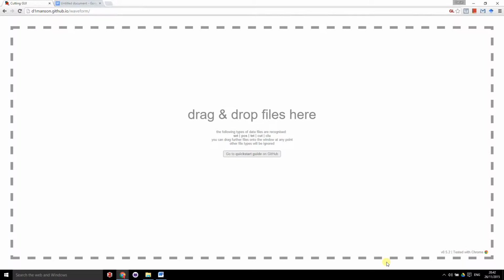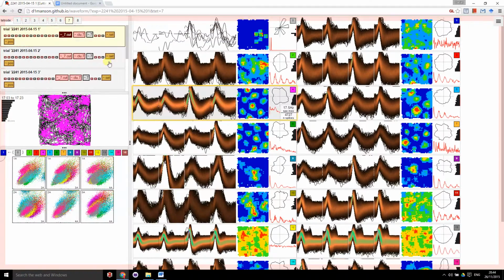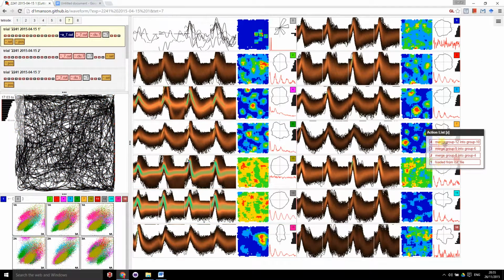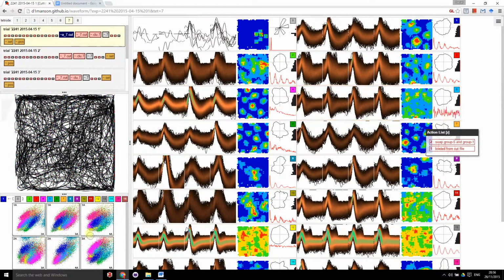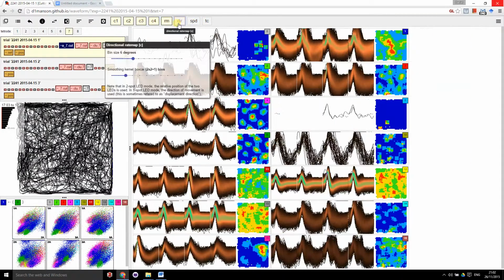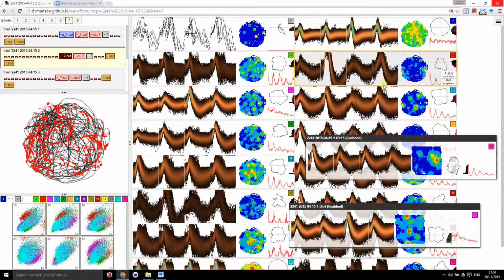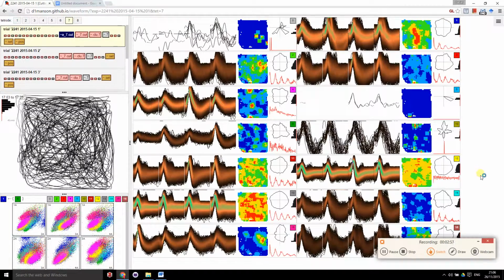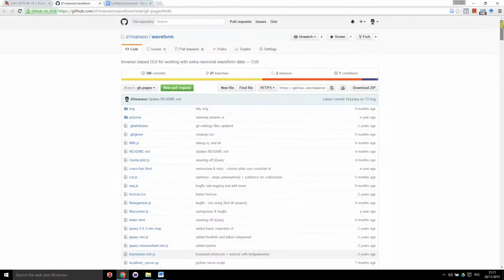Waveform demo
Demo of Waveform GUI